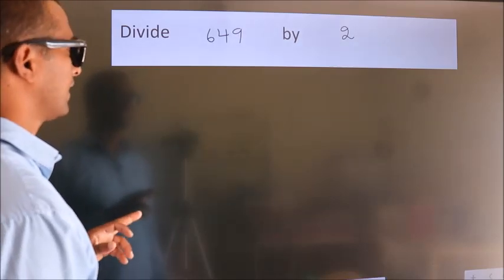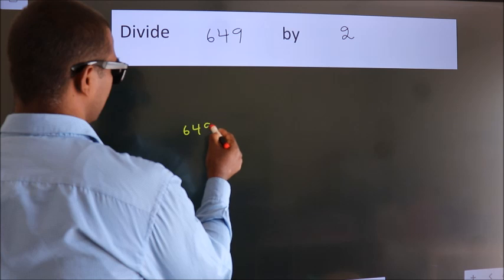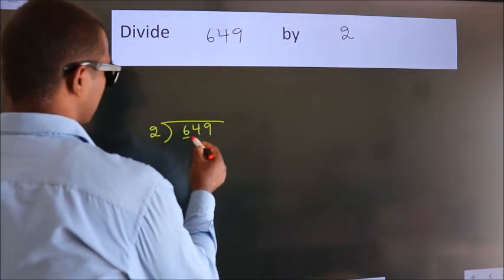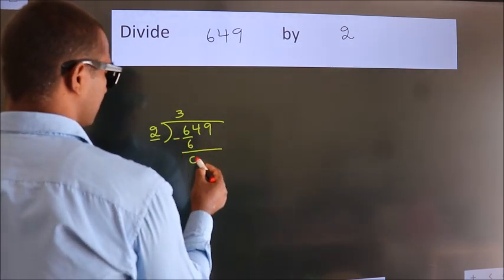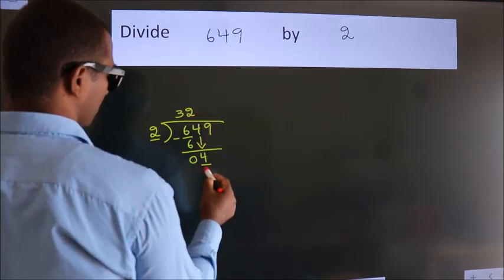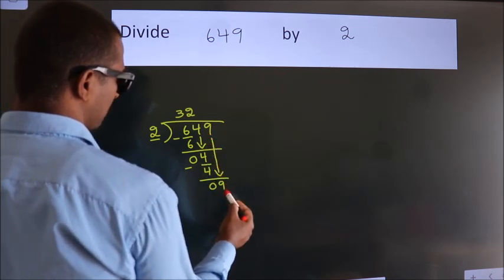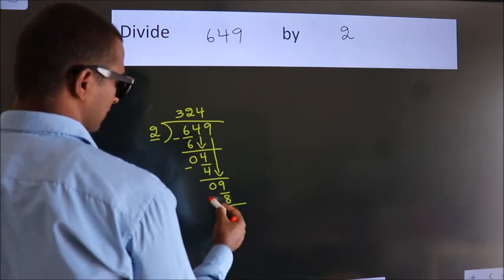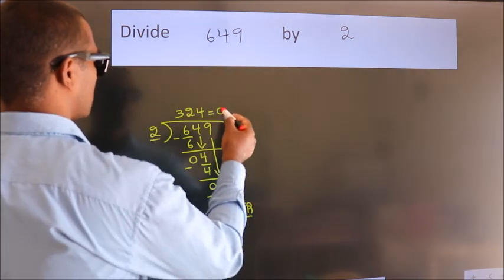Divide 649 by 2